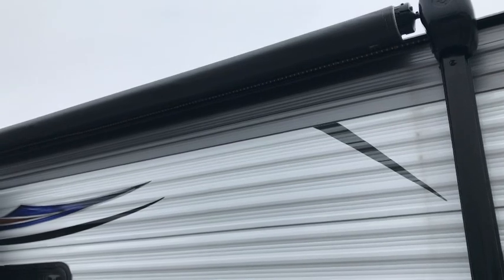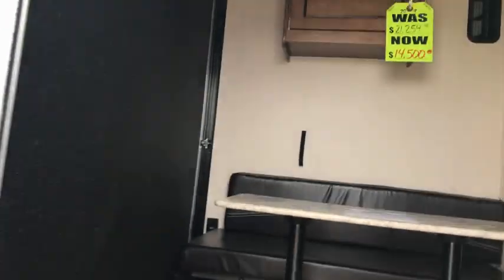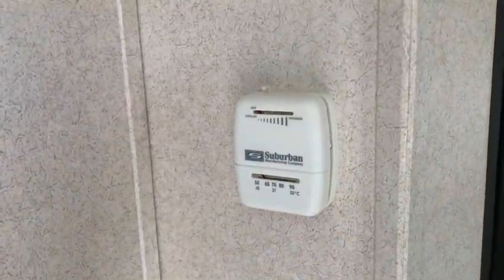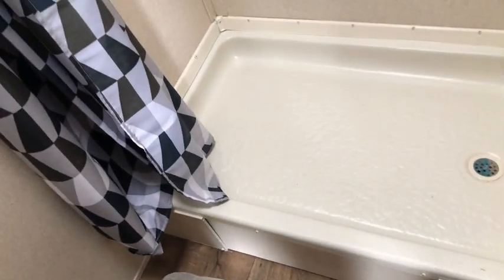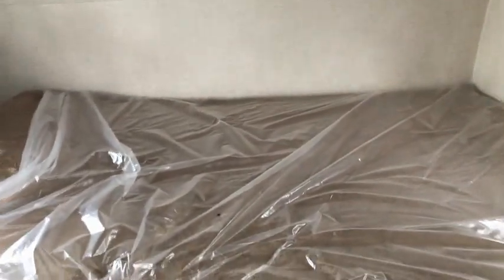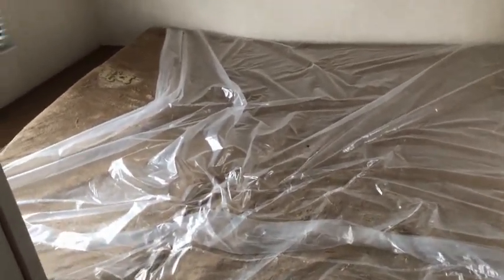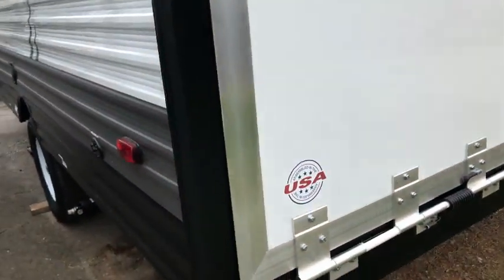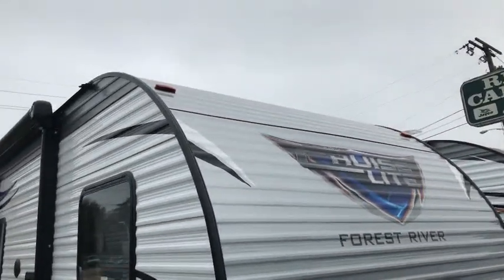Toy Hauler 180RT Salem Cruise Lite 2018